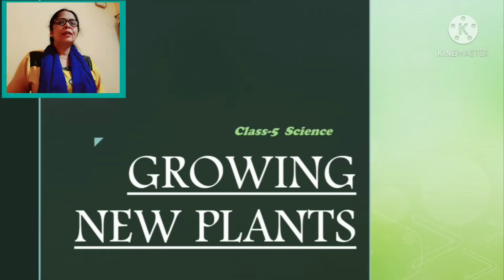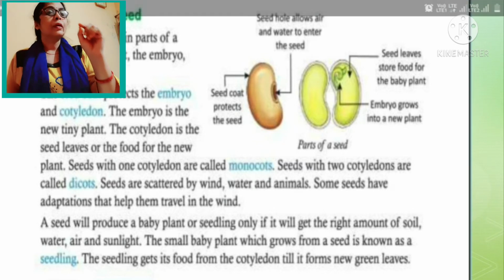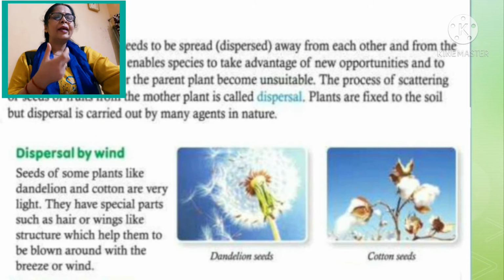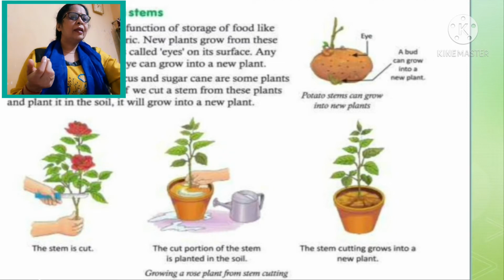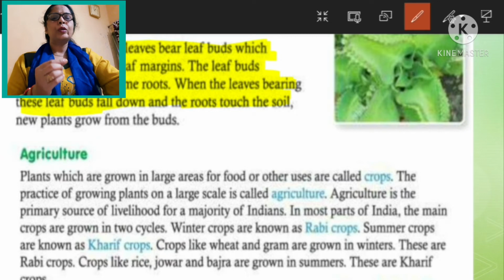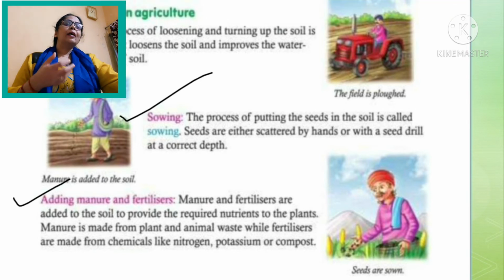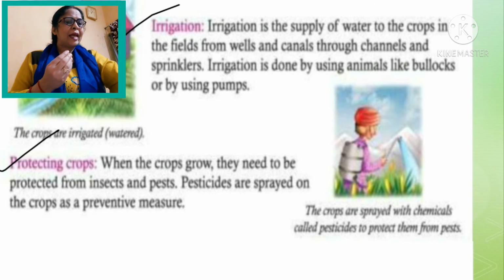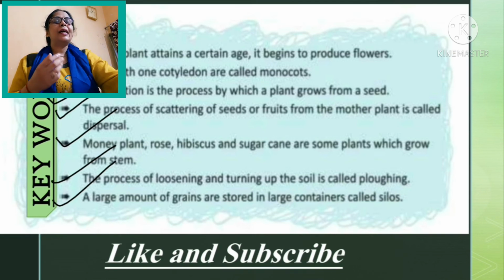Growing New Plants, Class- 5, Chapter-1 (Full chapter)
This is a video on Class-5, Science, chapter-1.
GROWING NEW PLANTS
FULL CHAPTER